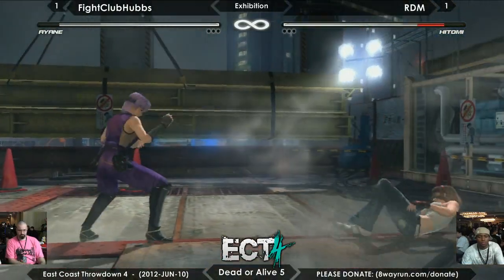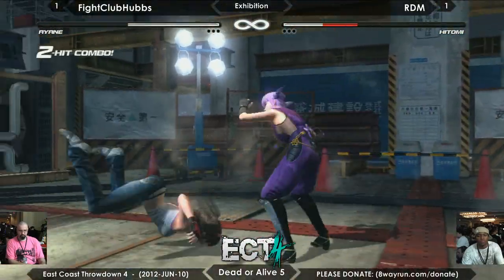ECT4 - DOA5 Exhibition - FightClubHubbs VS RDM